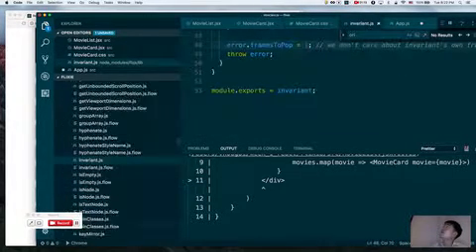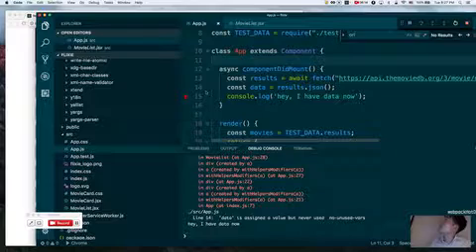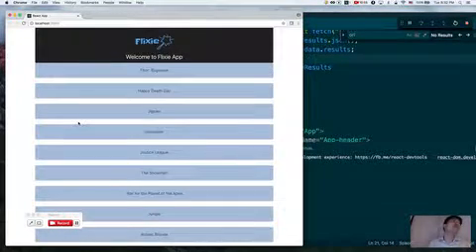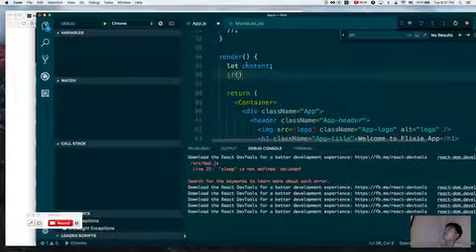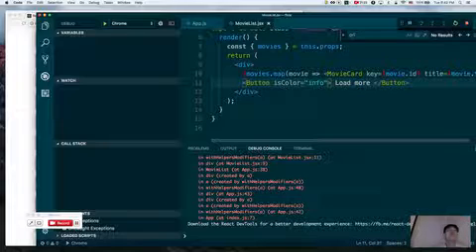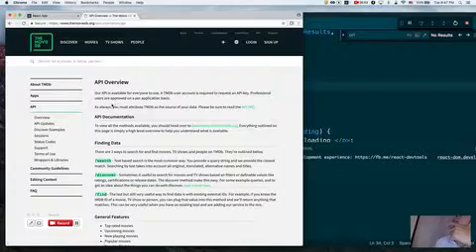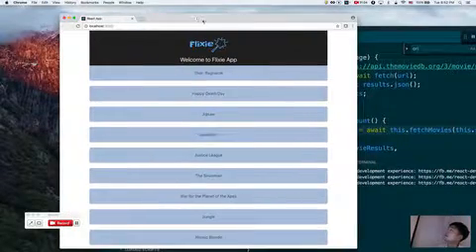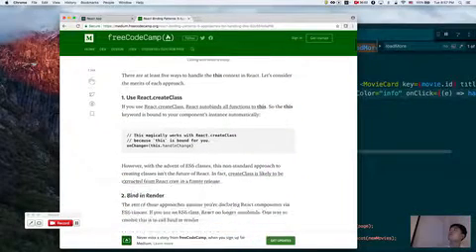CoderSchool ReactNov17 Lecture 1: Code Walkthrough Part 2 (4/4)